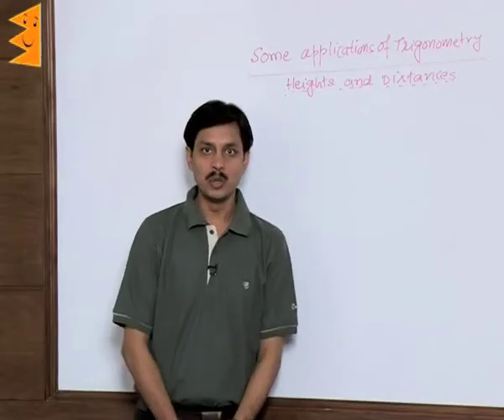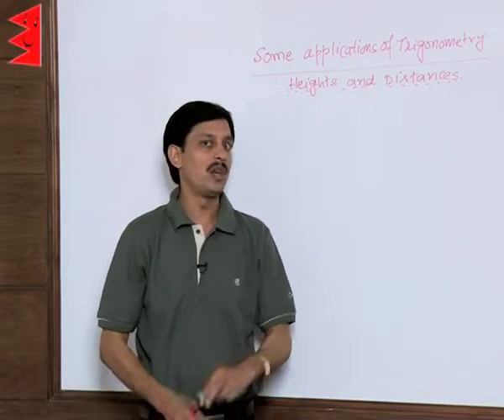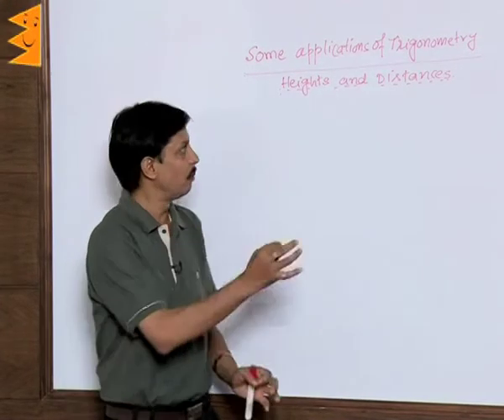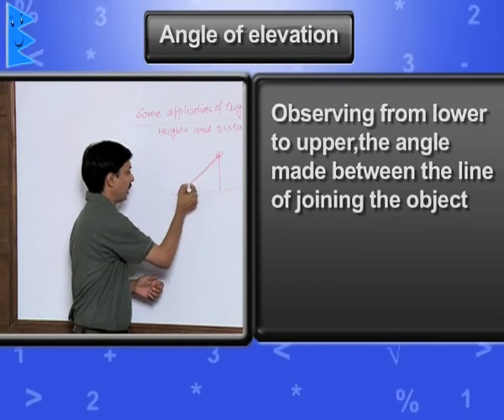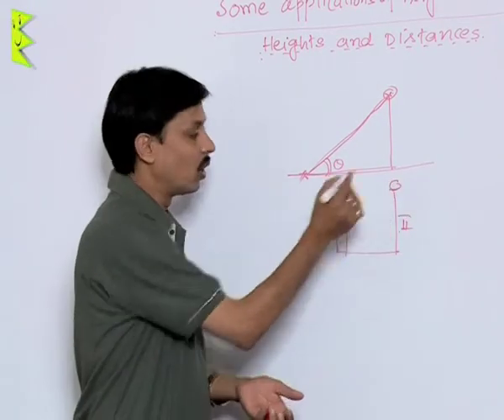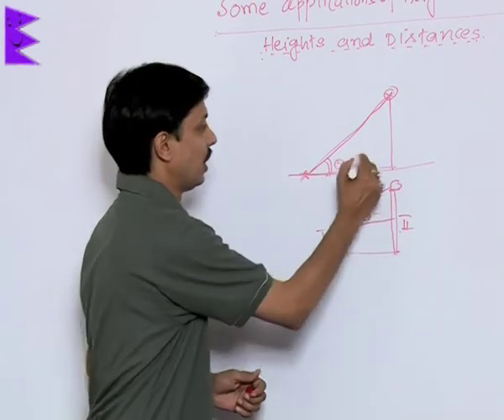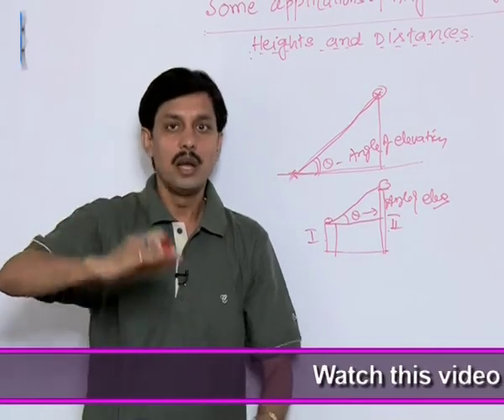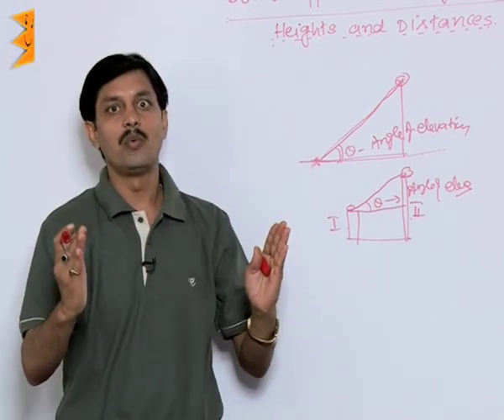CBSE Class 10 Maths Some Applications of Trigonometry Angle of Elevation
Topic: Angle of Elevation